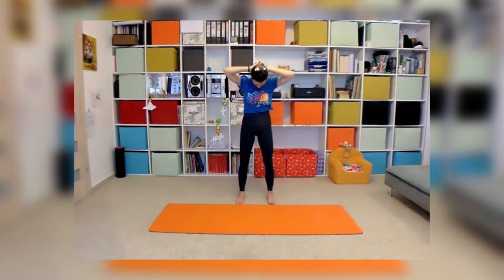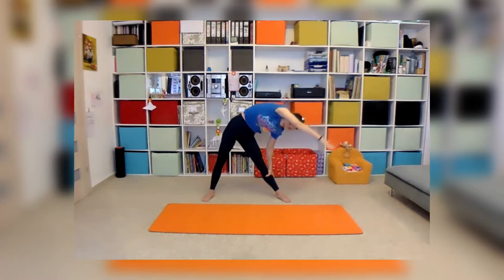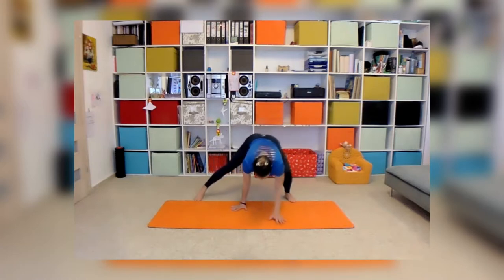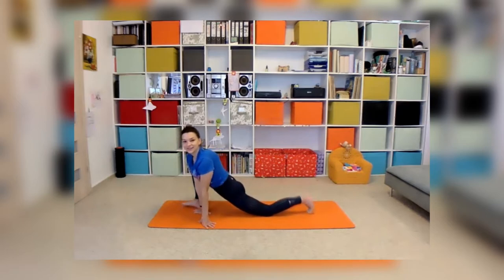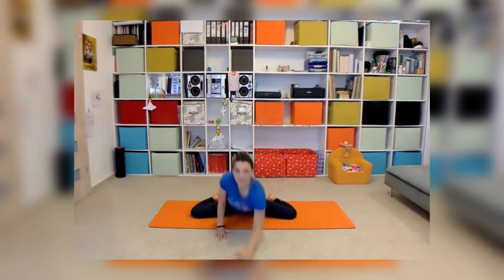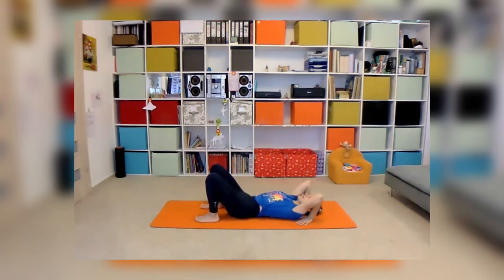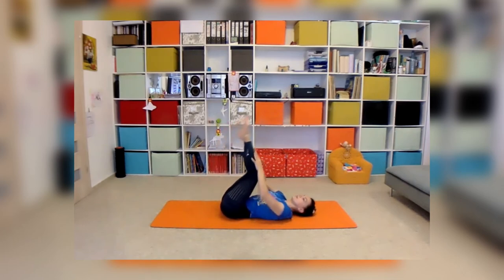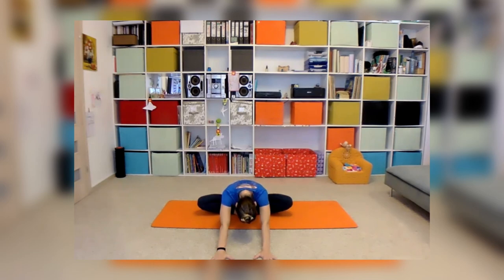𝐒𝐓𝐑𝐄𝐓𝐂𝐇𝐈𝐍𝐆🧘🏼‍♀️30min with Raluca Babaligea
Hellooooo and welcome to this new Stretching video! Please enjoy and let me know how were the exercises for YOU!
Please keep it in the safe zone if you feel that is too much!

Train with someone who inspires YOU! ♥️